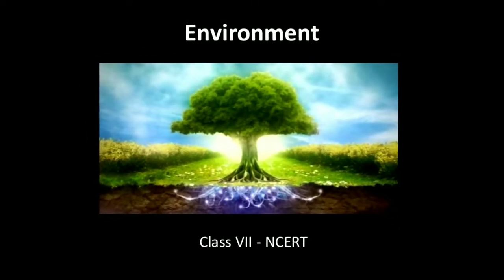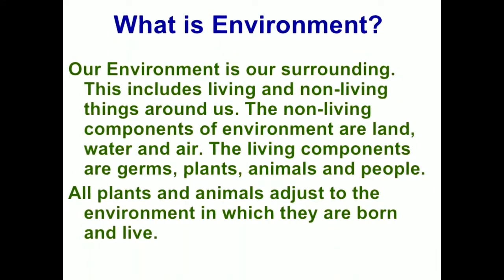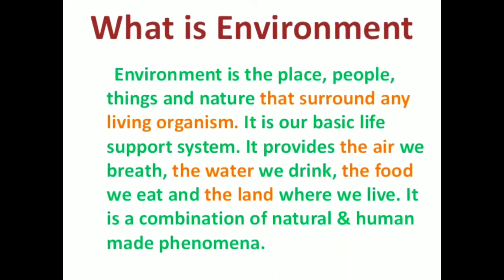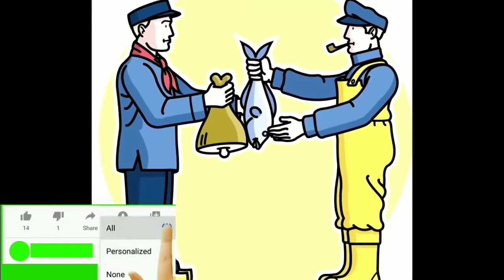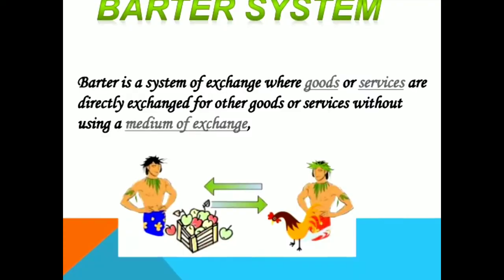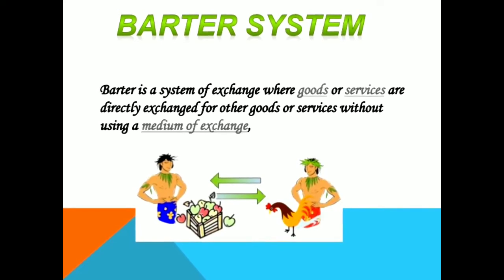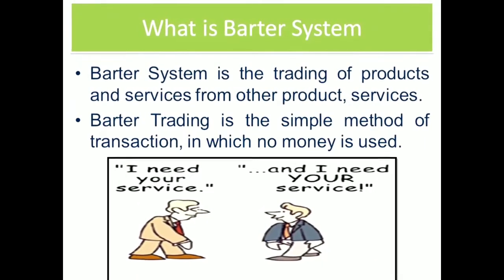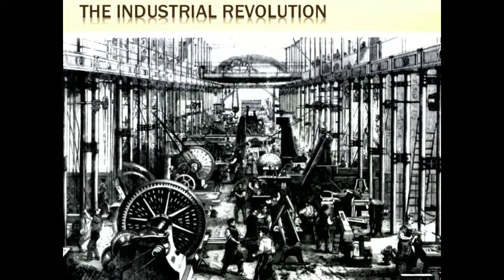CBSE 7th Std Geography. Chapter 1 Part 1. Environment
CBSE / NCERT 7th Std geography . First chapter. Environment.Part 1.